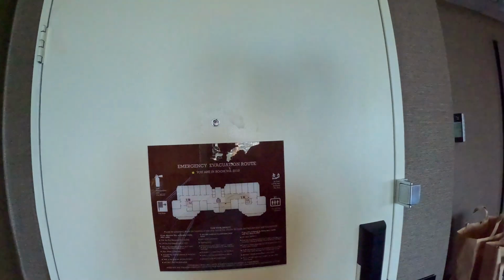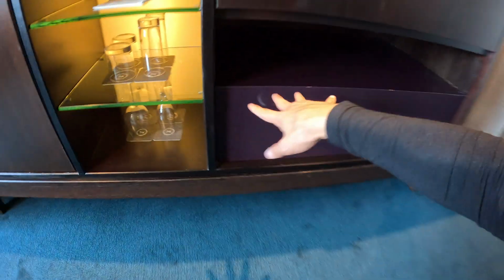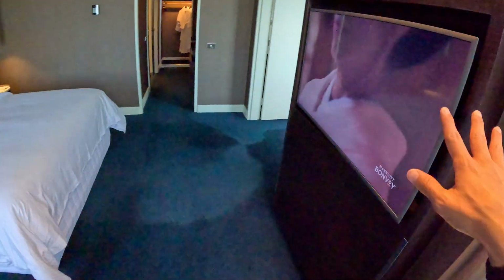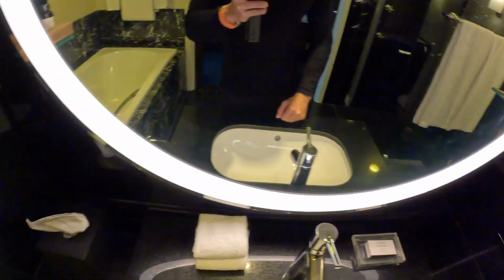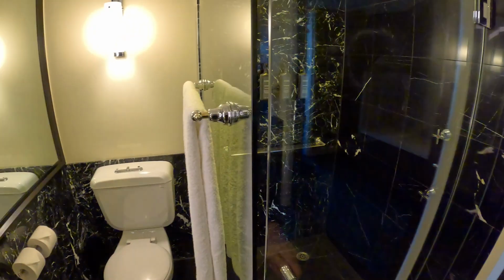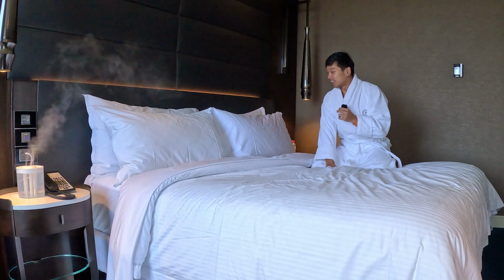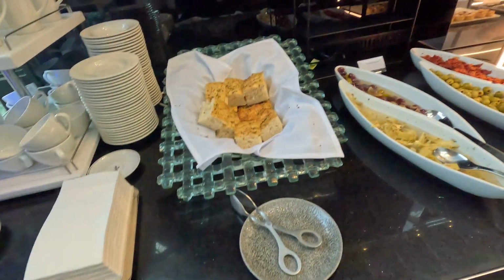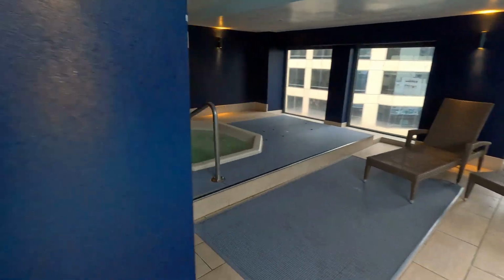Sheraton Grand Sydney Hyde Park Grand Executive Suite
0:46 Grand Executive Suite room tour
5:18 Grand Executive Suite 360 view
6:12 Bed and pillows test
7:23 Club lounge all day refreshment
7:49 Bonvoy Platinum welcome amenities
8:05 Club lounge happy hour
8:34 Club lounge breakfast
9:09 Swimming pool

Follow Us share with you the Sheraton Grand Sydney Hyde Park stay experience in their Grand Executive Suite.